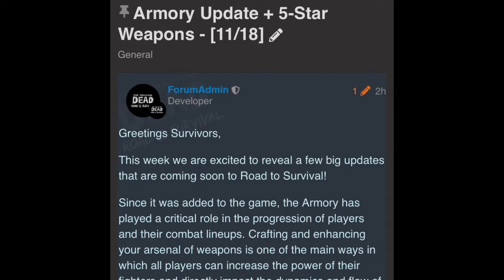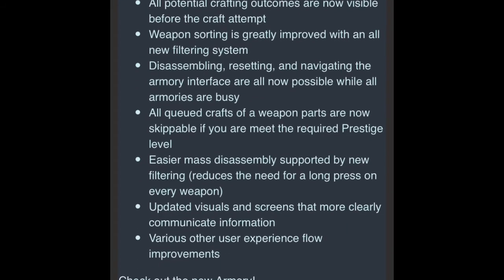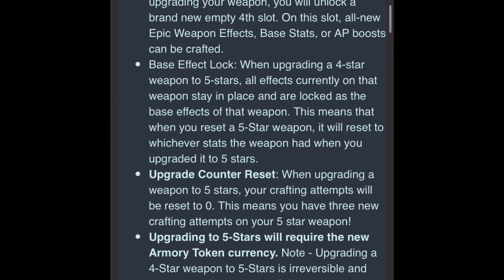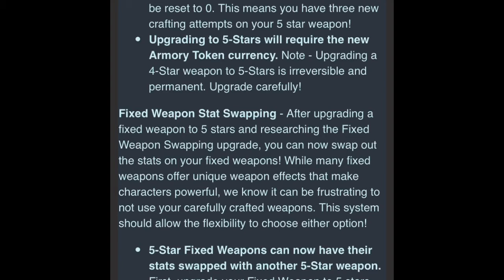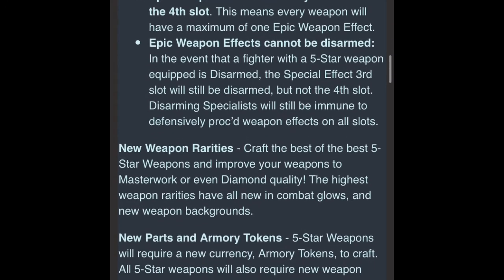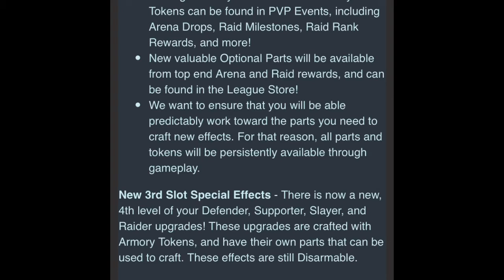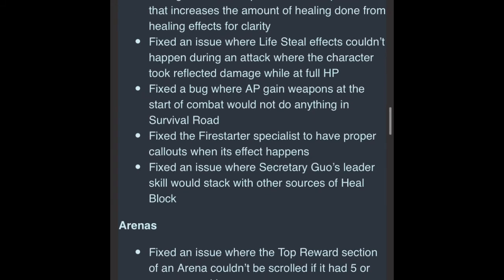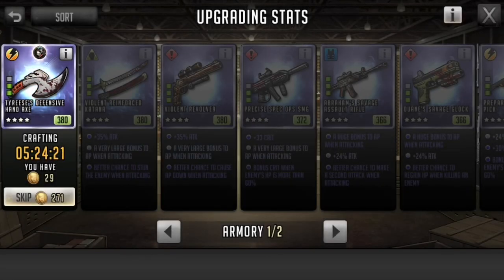5* Weapons? The Walking Dead: Road To Survival TWD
In this video I go over the post scopely made on the forums regarding the introduction to 5* weapons. I do my best to use simple language and examples to explain. I will also be doing a video regarding the specific abilities added when I have more time. School is busy for me right now, so I please ask for your patience!

I would love to hear your thoughts on the new addition and really what your current experience is with the game.